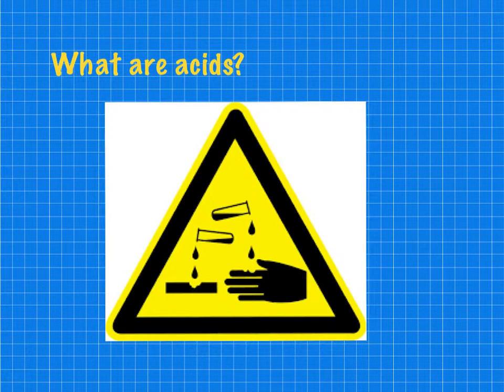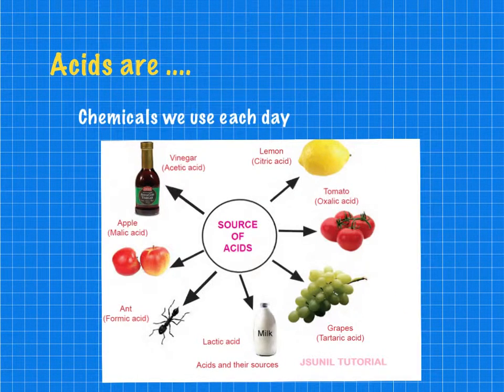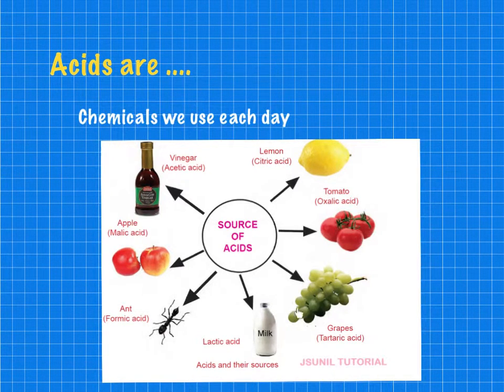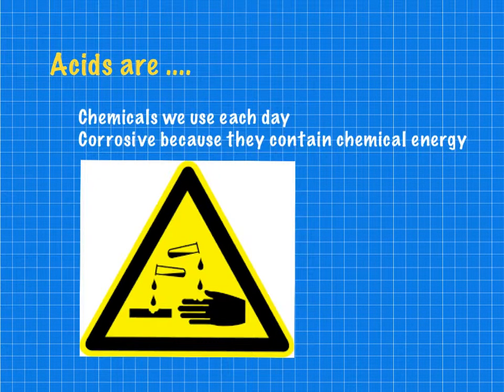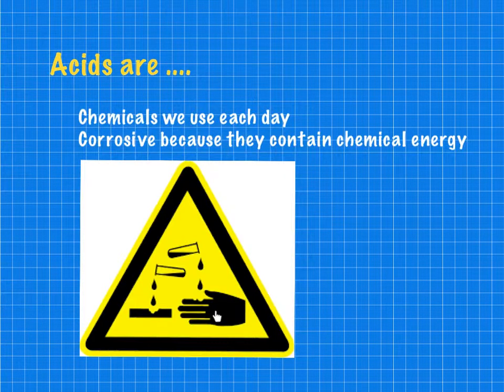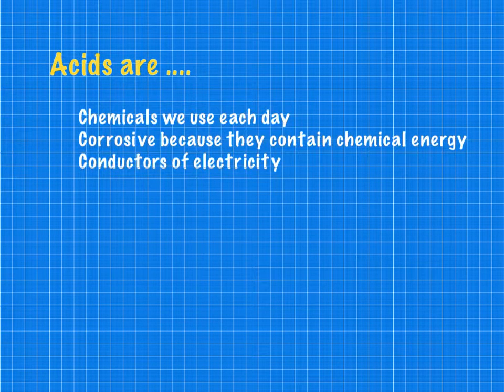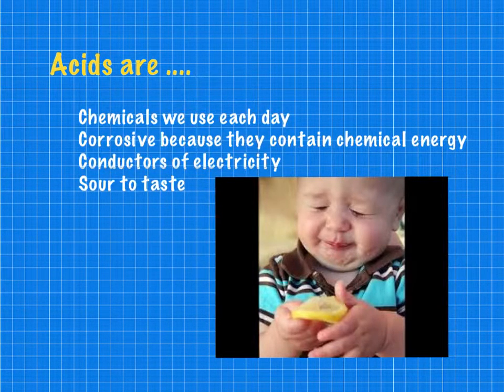Lesson - What are acids?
An introduction to acids for middle school students. No theories at this stage